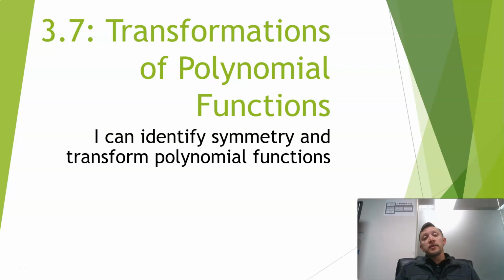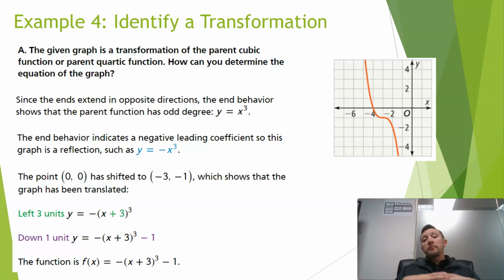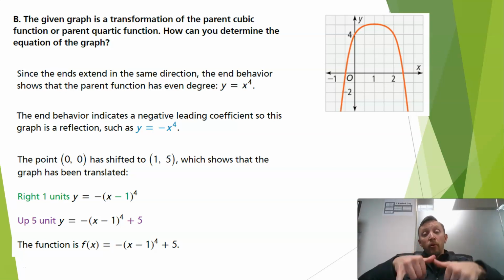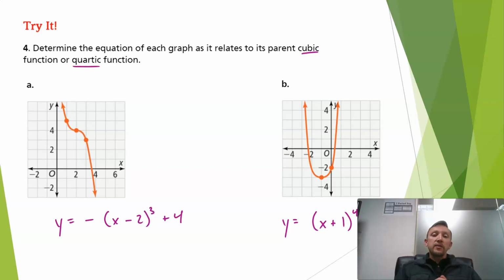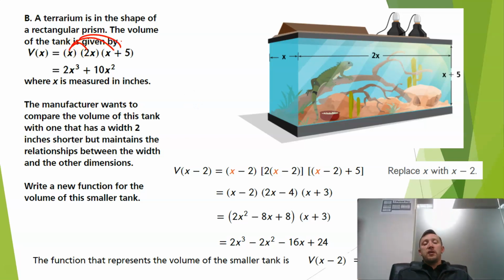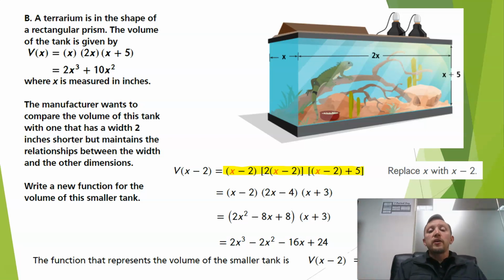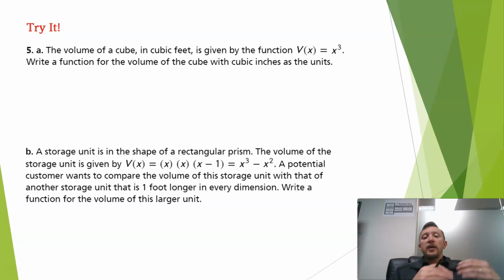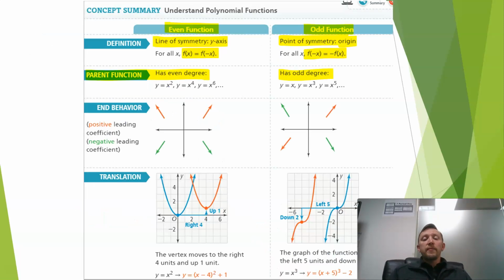Alg 2 Lesson 3.7 Day 2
In this video we learn how to determine the equation based on a graph and how to apply what we have learned to story problems.